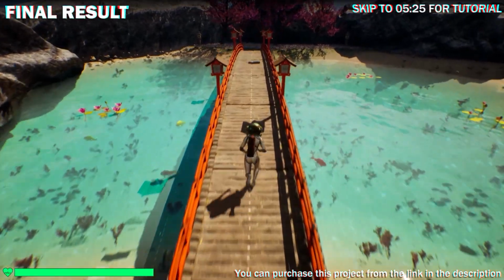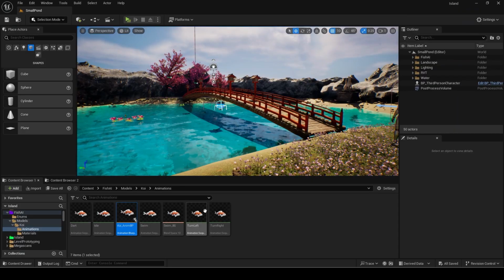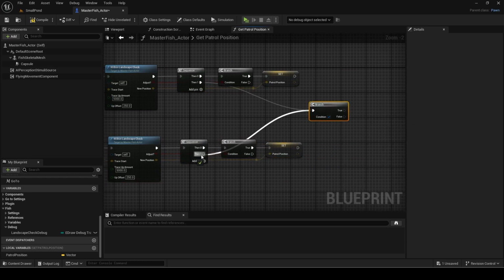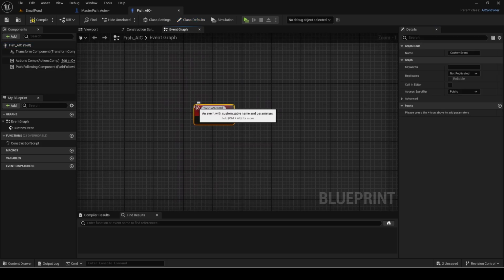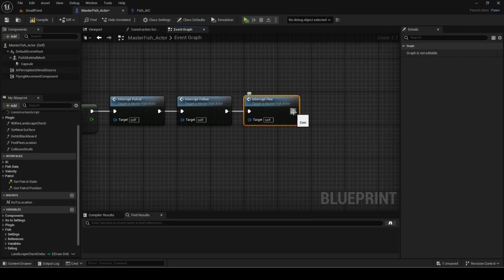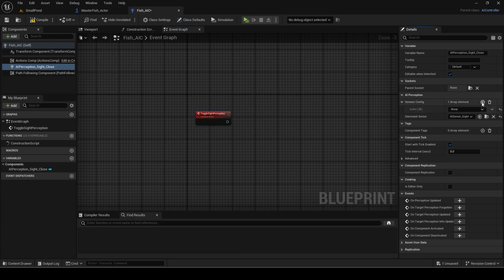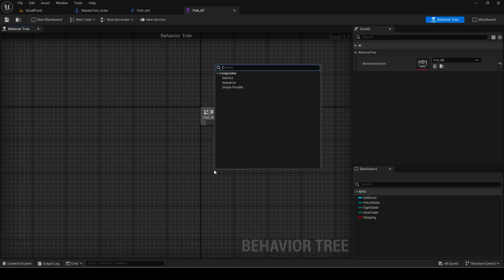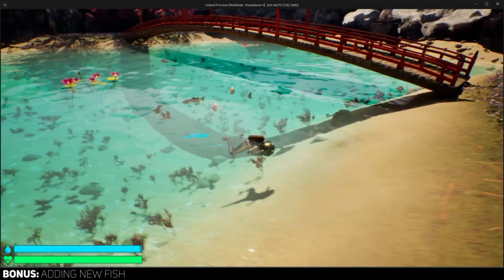Unreal Engine 5: Passive Fish AI Tutorial (Water Series)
Welcome back to my water (related mechanics) tutorial series. This next tutorial shows how to make an advanced fish AI with many features. This covers passive fish while the next video will be for predator fishes . It covers:
- Master fish actor that can be used to make any type of fish you want
- Random patrolling (Random in area or range)
- Uses pathfinding for accurate movement
- Energy and sleeping system
- Death system with rising to water surface
- Sight and hearing perception to detect player, submarines and predator
- Follow or flee detected/heard actors
- Highly advanced logic and behavior tree for smaller details
- Fish spawner
- Fully customisable
- Project files exclusive:  Random texture, colour and hue selection
- Project files exclusive:  Ragdoll death and extra death options
- Project files exclusive:  Whitefish
- Project files exclusive:  Dace
- Project files exclusive:  Trouts (3 variants)
- Project files exclusive:  Tuna
- Project files exclusive:  Manta Rays
- Project files exclusive:  Seals
- Project files exclusive: Squids (can shoot ink)
- Project files exclusive:  Whales (will surface to breathe and shoot water)
- Project files exclusive:  Fish collision (with submarines as well) options
- Project files exclusive:  Extra fish spawner options

_NOTE: Please make sure you read the disclaimers at the tutorial start before starting. This is for advanced unreal engine users and the video structure definitely is not suited for beginners, especially due to having to had use AI voice so not everything is explained in a beginner friendly way._

_NOTE: Apologies for the long video duration, I could have split it up into parts but the next video will be predator fish so I didn't want to make the order convoluted._